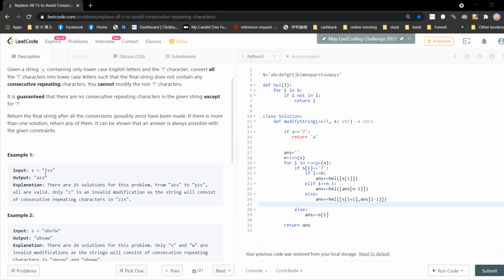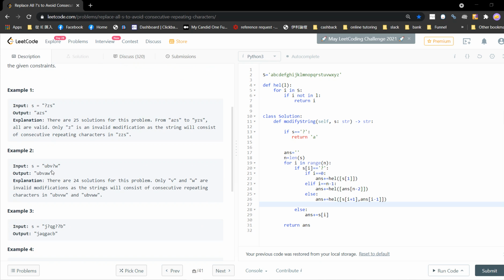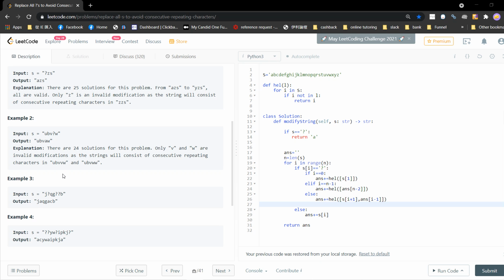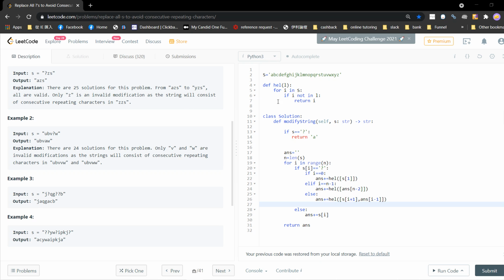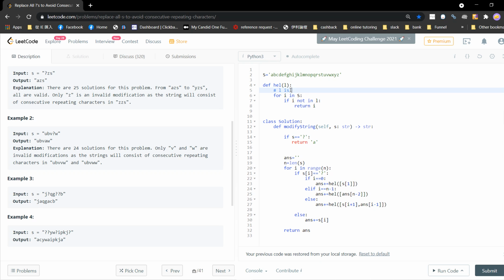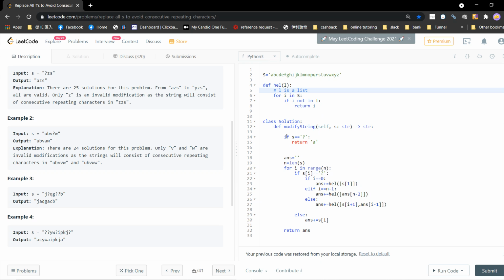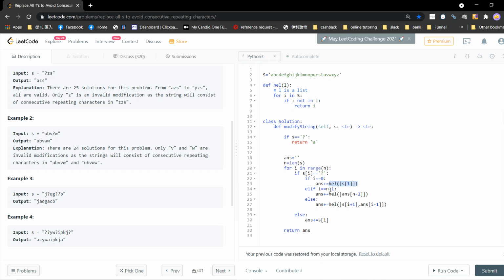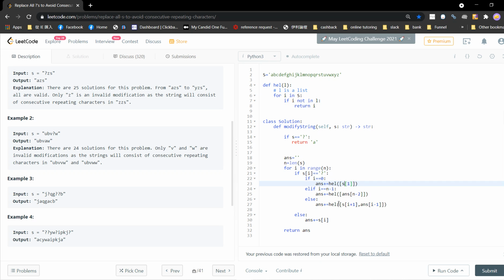1576 Replace All 's to Avoid Consecutive Repeating Characters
Leetcode solving: 1576  Replace All 's to Avoid Consecutive Repeating Characters

Given a string s containing only lower case English letters and the '?' character, convert all the '?' characters into lower case letters such that the final string does not contain any consecutive repeating characters. You cannot modify the non '?' characters.

It is guaranteed that there are no consecutive repeating characters in the given string except for '?'.

Return the final string after all the conversions (possibly zero) have been made. If there is more than one solution, return any of them. It can be shown that an answer is always possible with the given constraints.